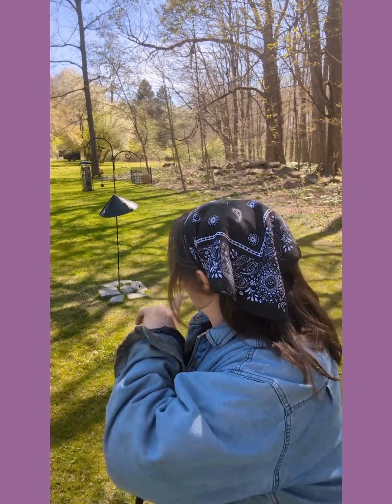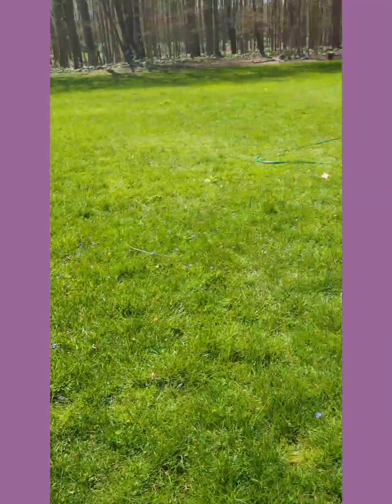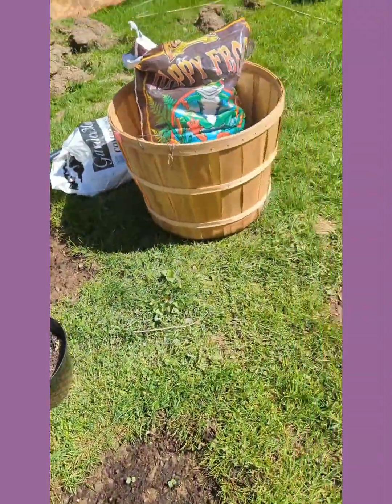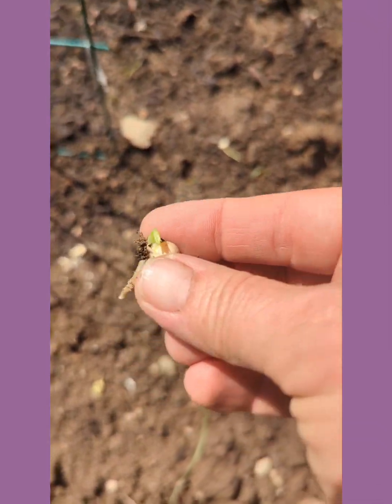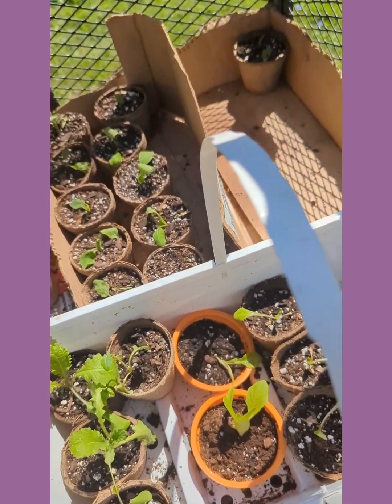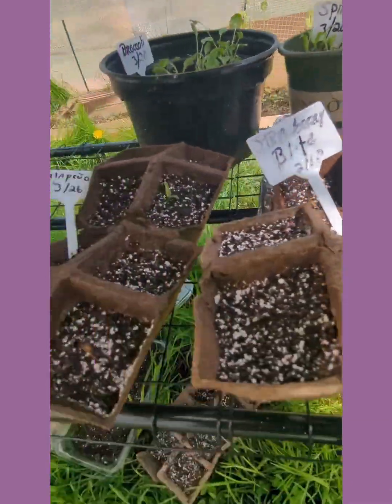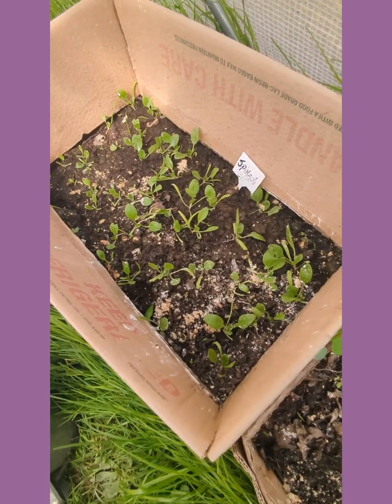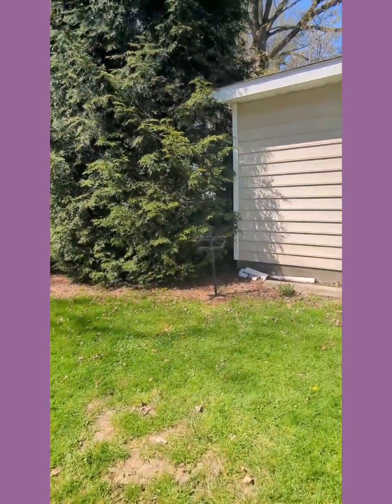Progress In The Garden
This past week was not quite as productive as the previous week but I think I still accomplished a lot.